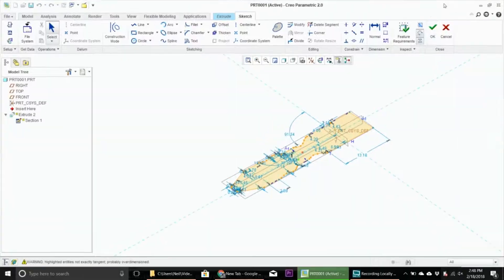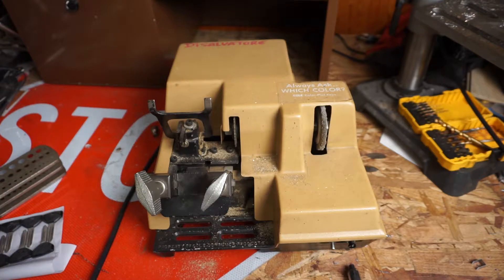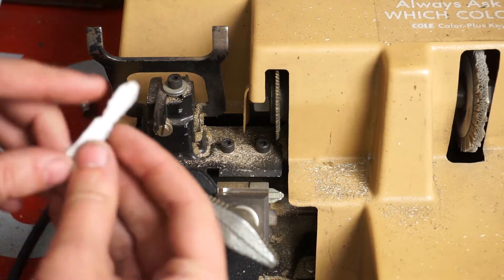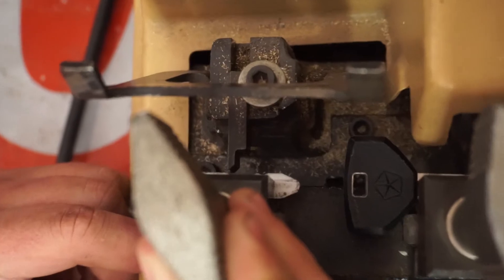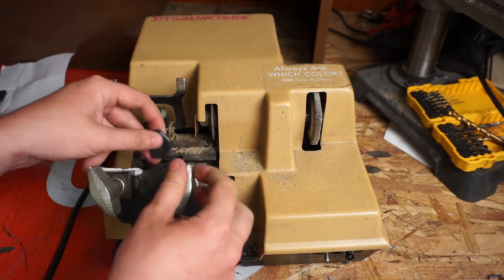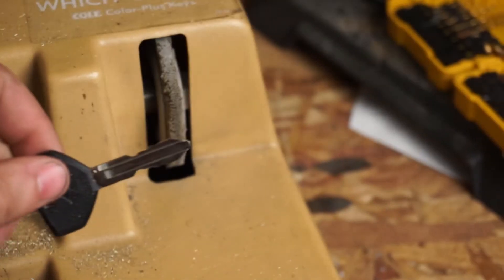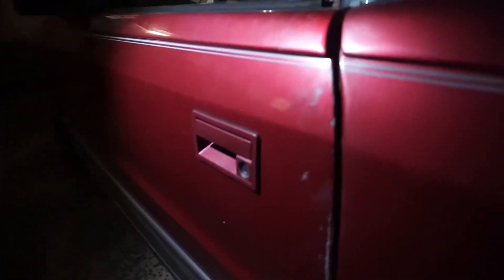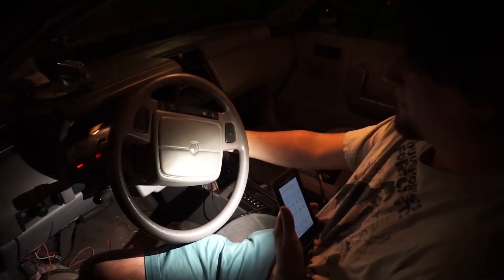Making A Key From A 3D Printed Key Copy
Earlier this year, I took a photo of my key, traced it into CAD, and made a 3D printed copy, which was capable of unlocking the ignition, but was too brittle to turn a door lock. In this video I will attempt to solve that issue.